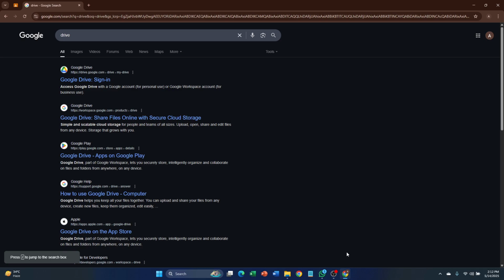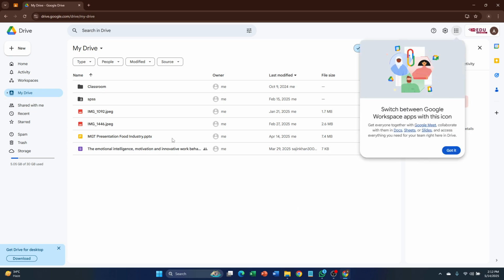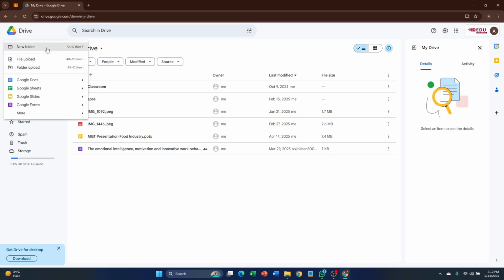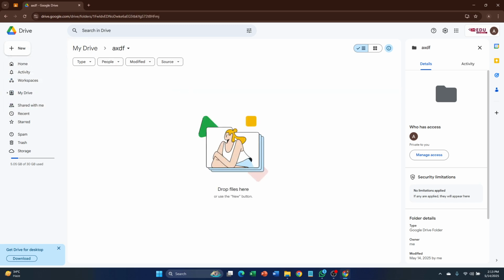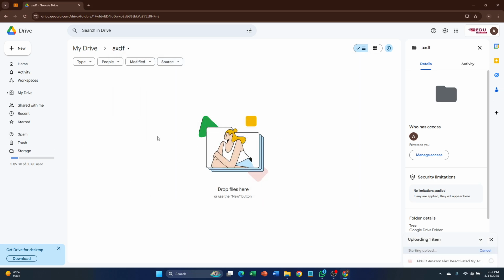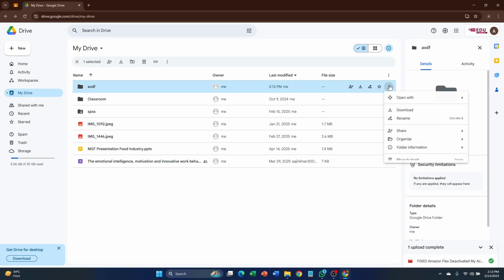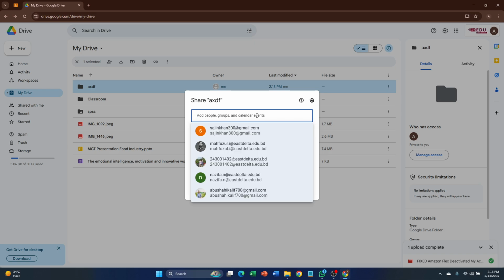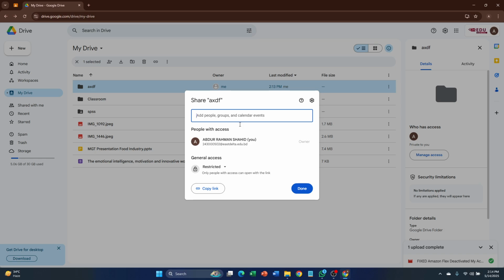How to Make a Shared Folder in Google Drive Using Phone (2025)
- In this video, you will learn how to make a shared folder in Google Drive using phone easily and quickly. I'll guide you step-by-step through creating a shared folder on your mobile device, managing permissions, and sharing files with friends or colleagues. Whether you're using Android or iPhone, this tutorial covers everything you need to collaborate and organize your Google Drive on the go.